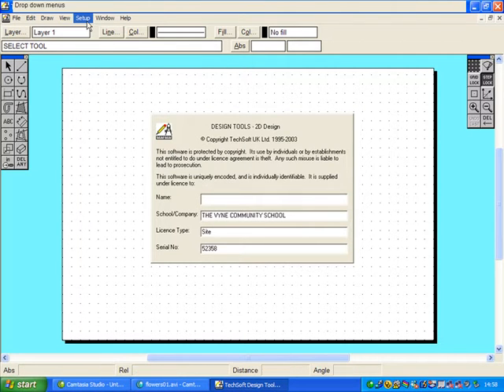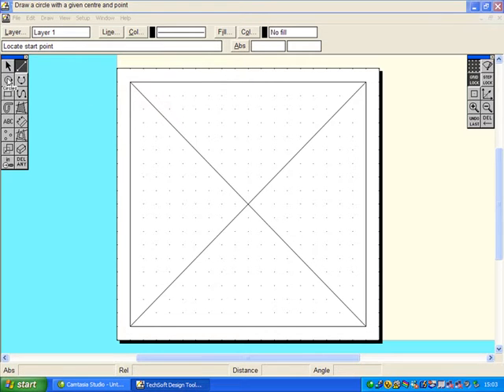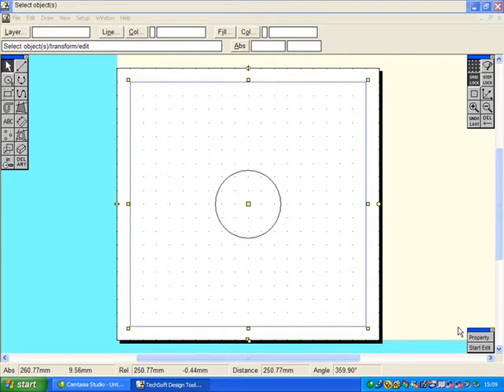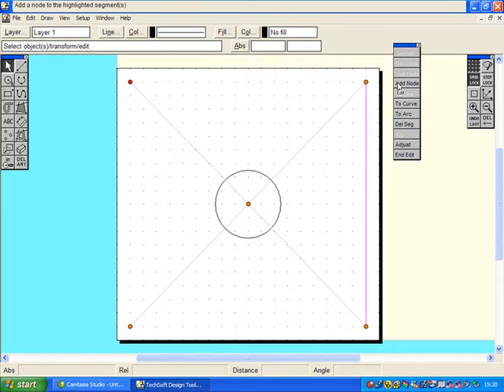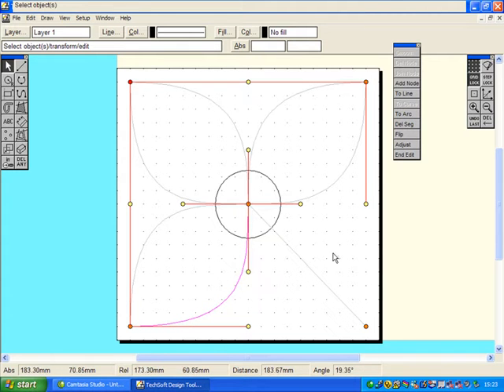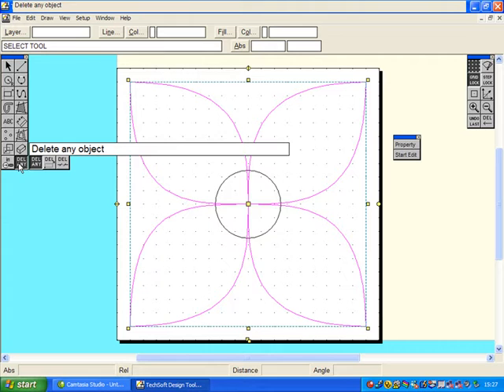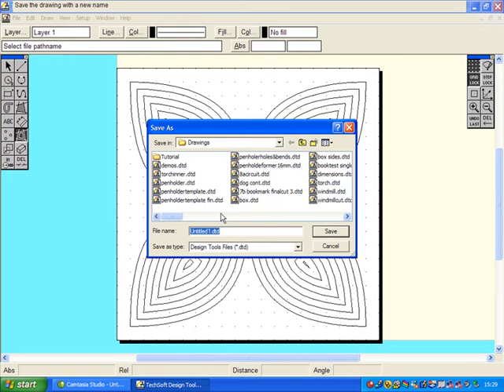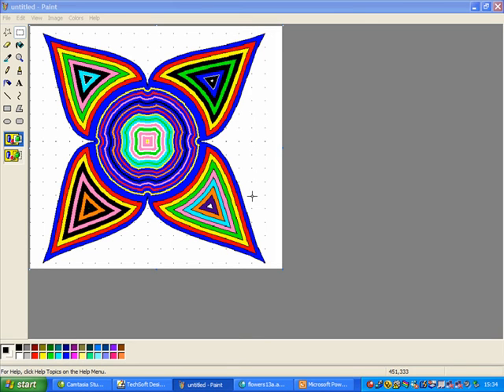flower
2D Design Tutorial by Christopher Willatt